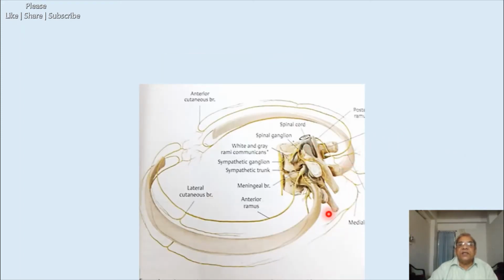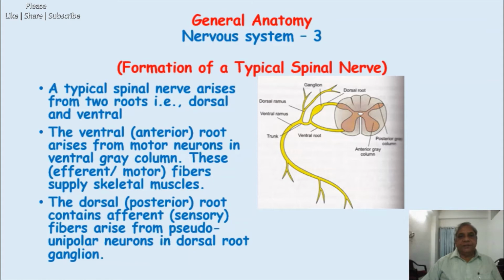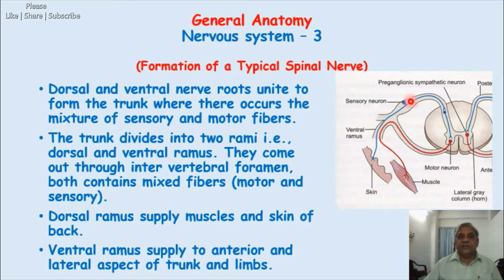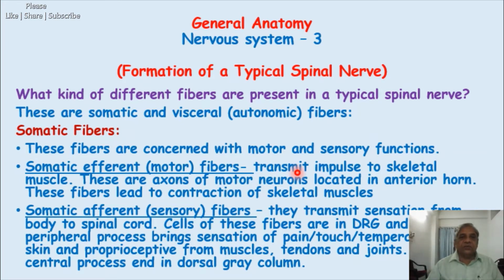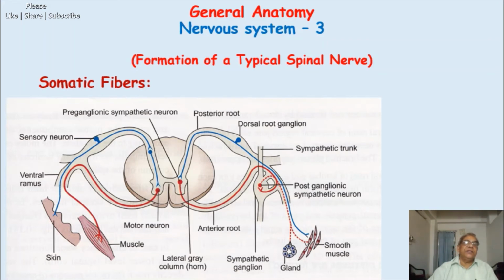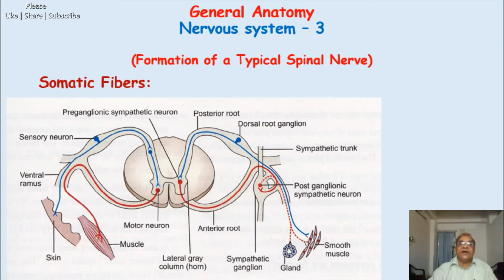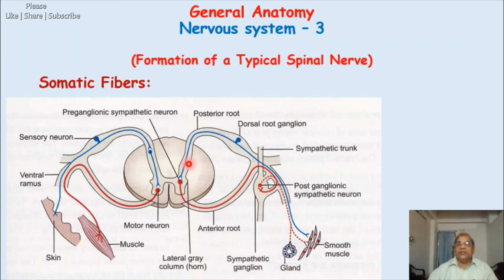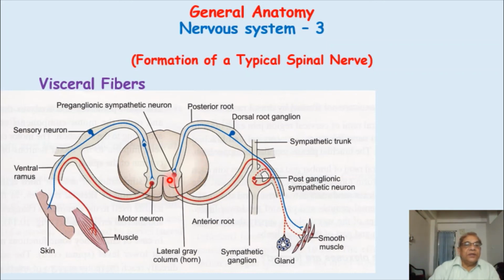27. Nervous System Part-III (General Anatomy)